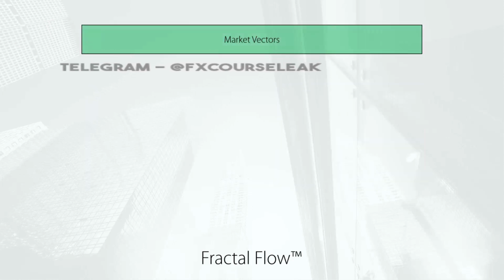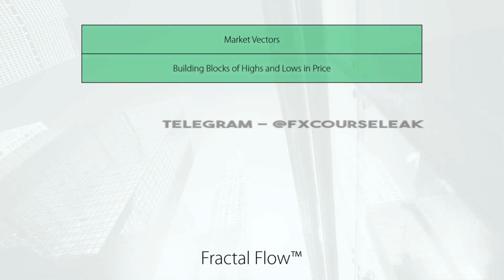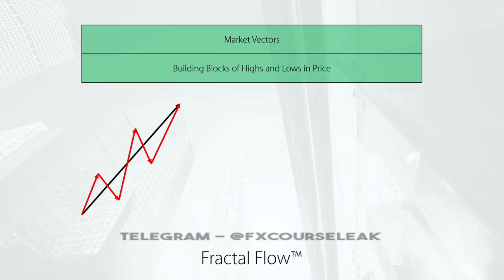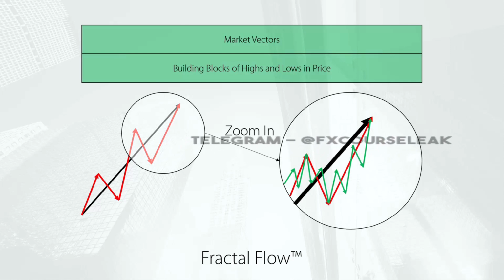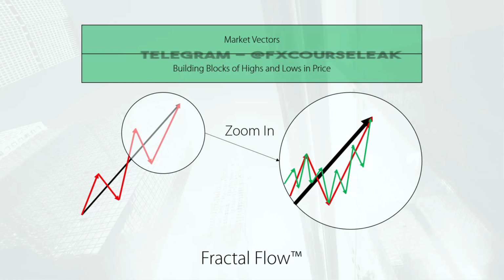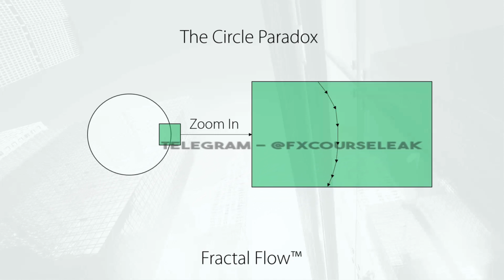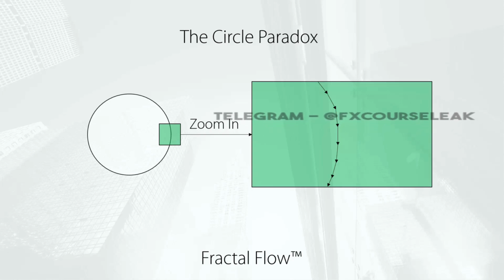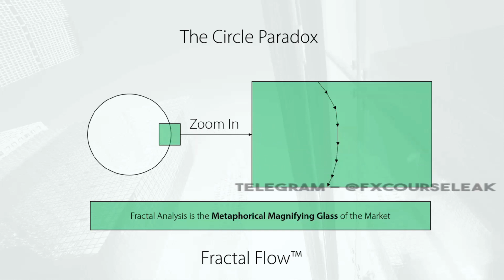Lecture 12 - Fractal Analysis Concept.